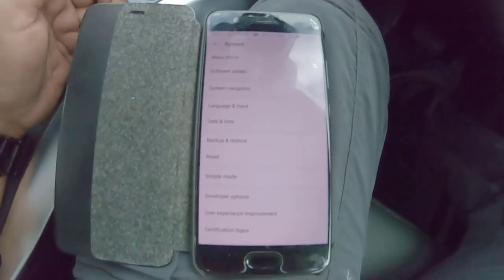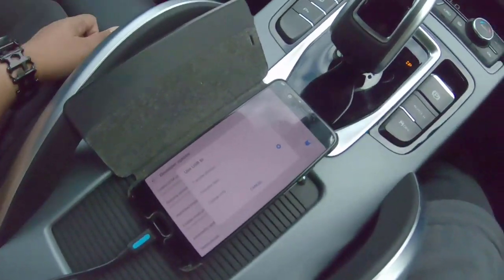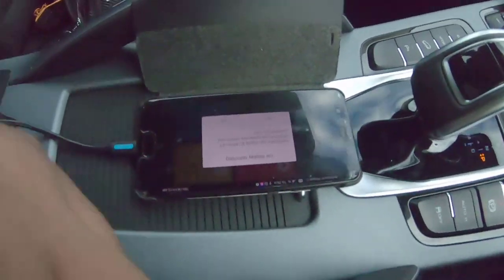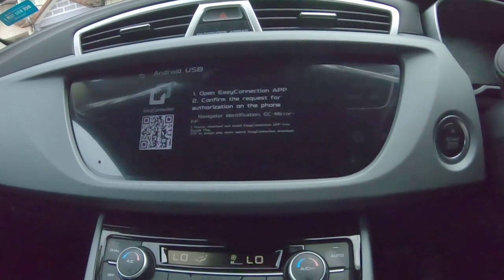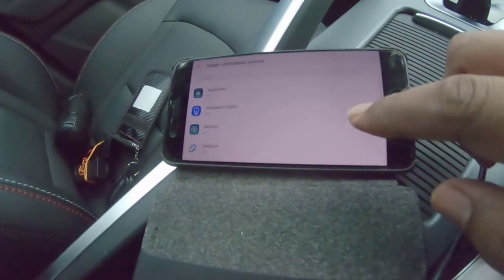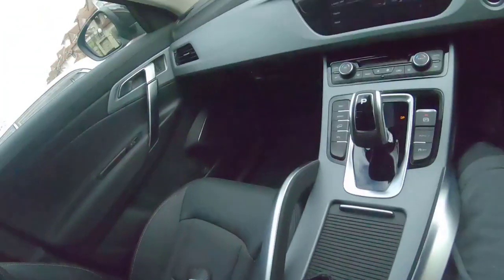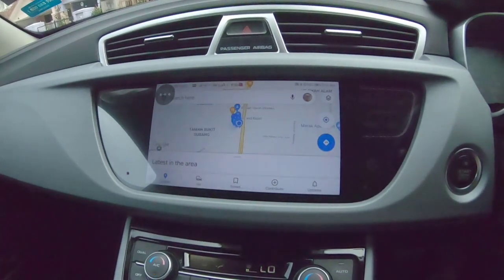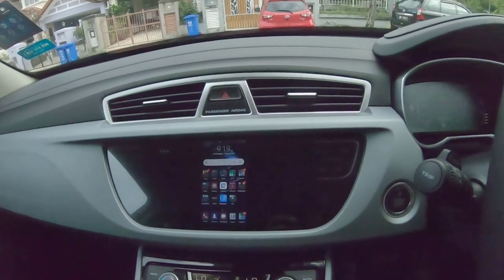How to Connect Your Android Phone to the Proton x70 car display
1. Install Easy Connection
2. Set phone for USB debugging
3 . Plug in your phone the the USB port in the arm rest
The car will handle the rest.